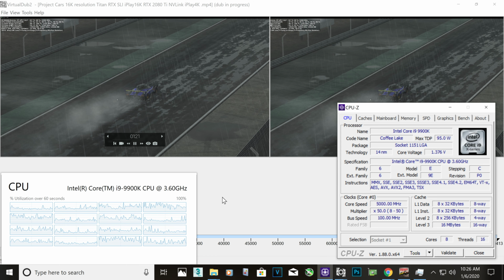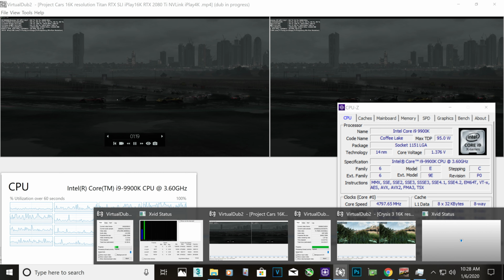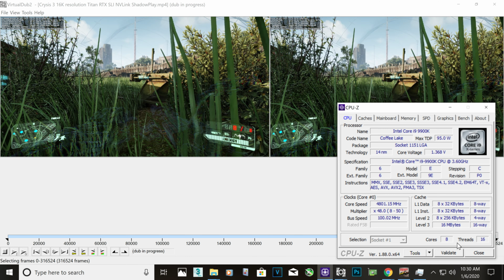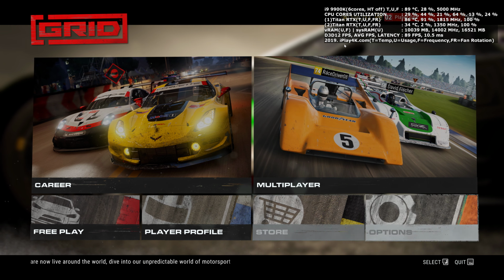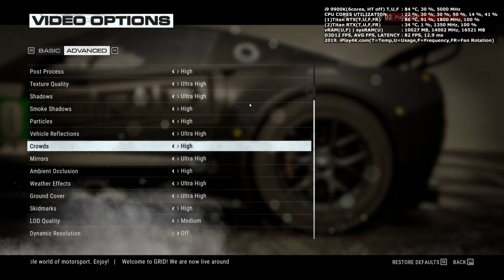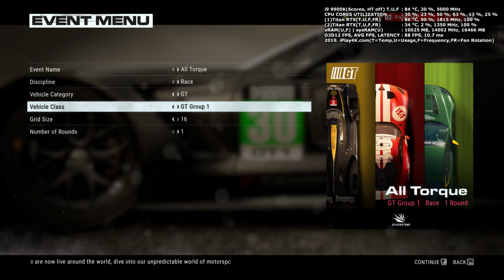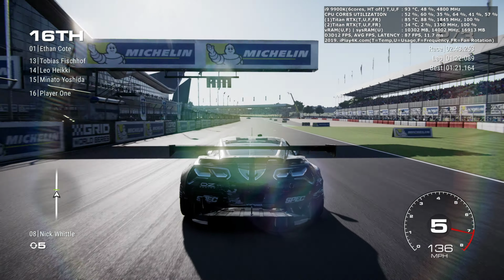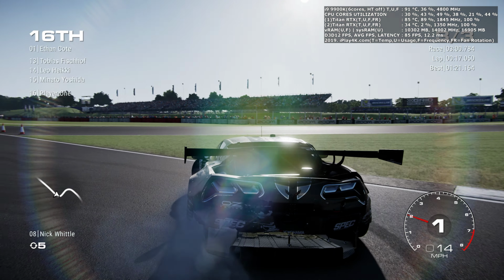Why Intel 10600K@5.3 will be 2020 GAMING KING CPU for average PC user!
"Why Intel 10600K@5.3 will be 2020 GAMING KING CPU for average PC user!" was recorded for demonstration purposes as fact. I showed you the multitasking scenario  - when Intel 9 gen outdated CPU still outperformed AMD Ryzen 3000 series. Scenario is for a simple multitasking of playing games while doing video encoding on the background. AMD will be loosing a big time during this type of scenario and this type of scenario of average PC user.
I also explained to you why Intel 10600K CPU will be the cheapest and the best value CPU in 2020 for the average PC user from any point of angle.

Tell him that you like play games while encoding your videos on the background and that it is guaranteed 10% faster fps for Intel 9th gen or 15% faster fps for Intel 10th gen in your games while doing PC gaming and video encoding operations. AMD simply can`t touch this scenario with their 3000 series CPU and Intel 10th gen CPU ending with K will totally dominate AMD 3000 series CPU in multitasking scenarios in terms of value vs performance due to even higher frequencies and even higher amount of cores in 10th gen Intel CPUs.